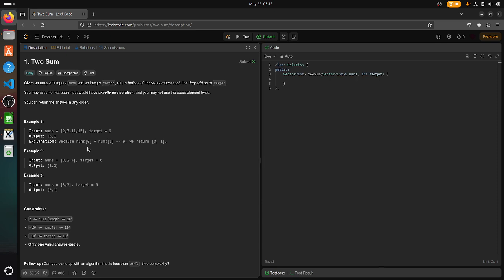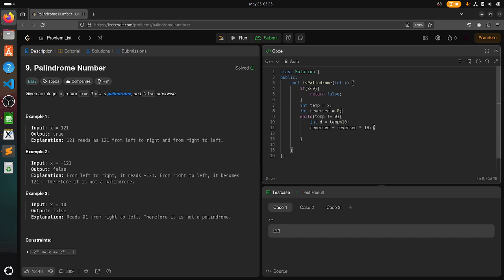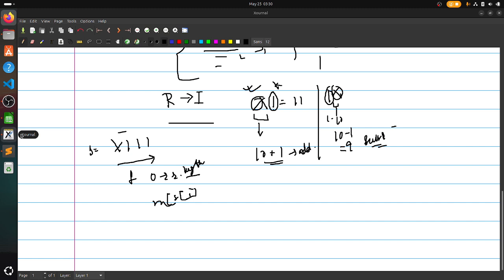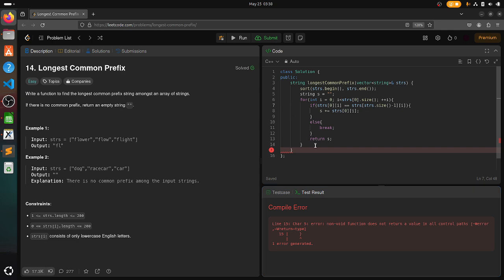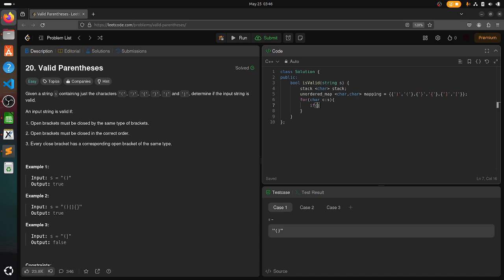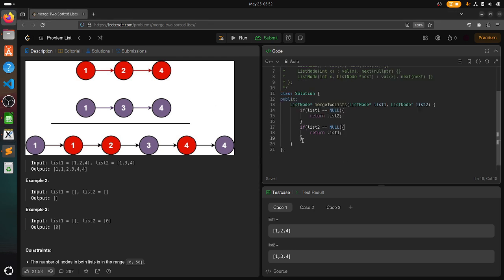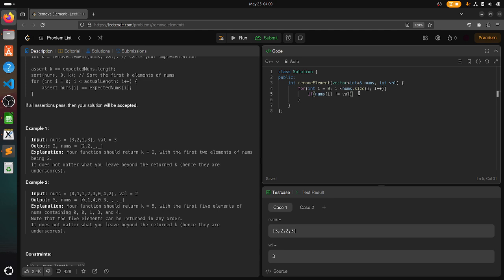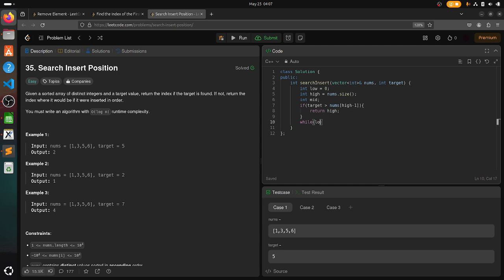Solving DSA Questions live from leetcode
Hello here I have tried to solve 10 dsa questions from leetcode